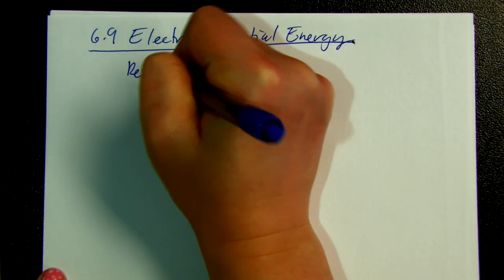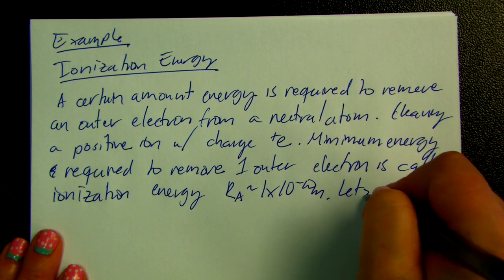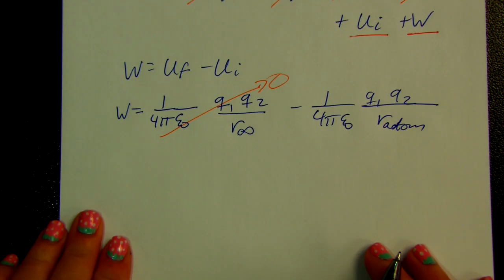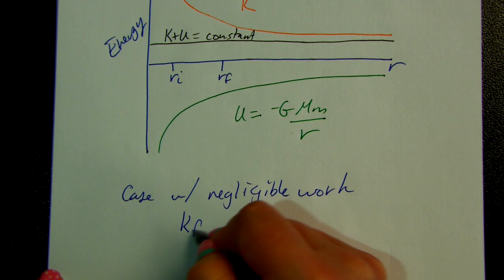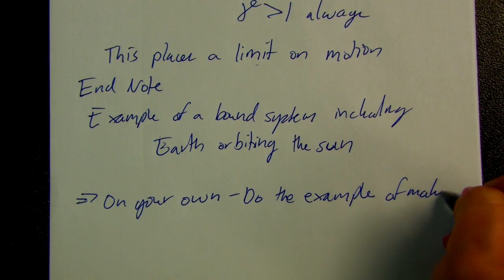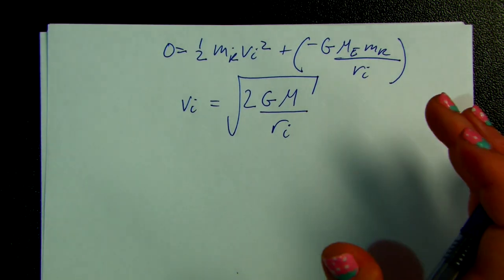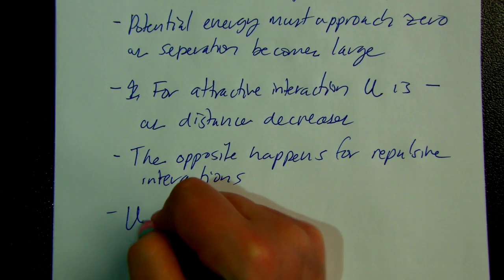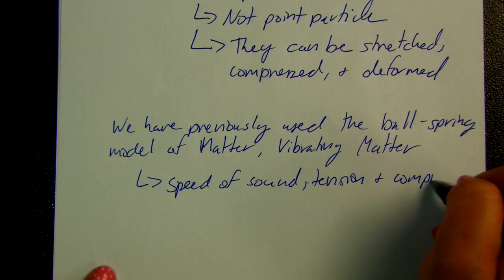NWC Physics 1: 6.9 - 6.11 & 7.1